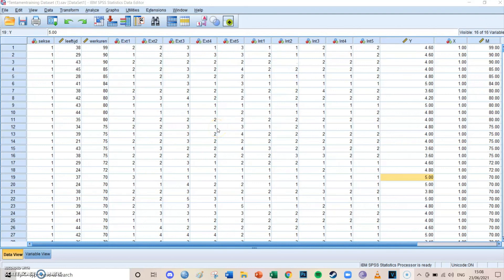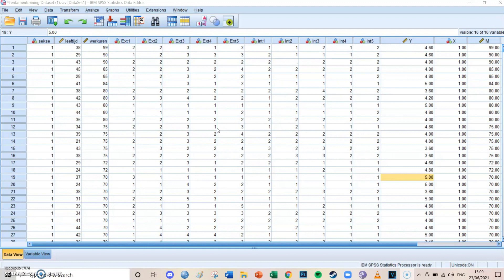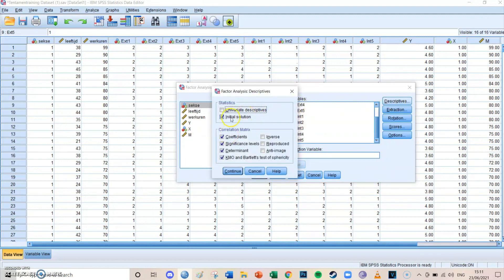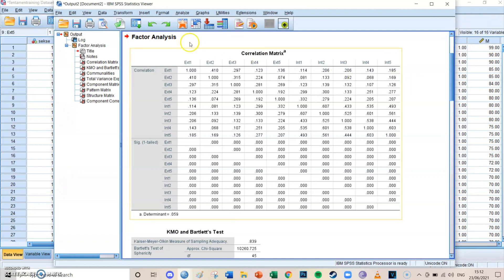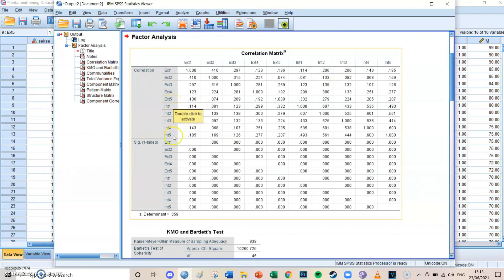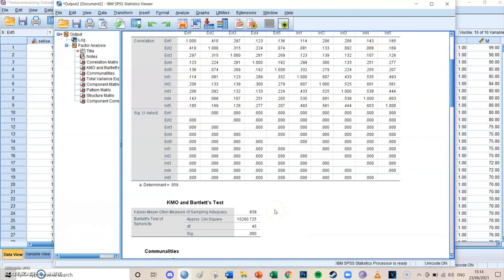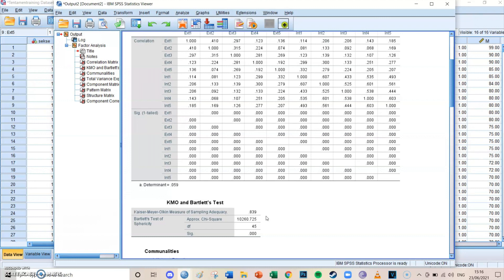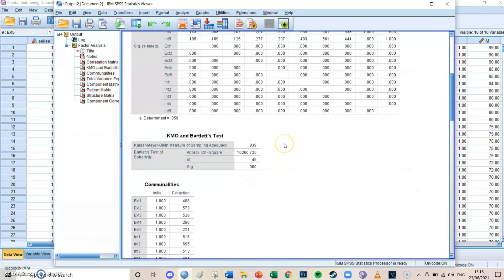SPSS #24 - KMO & Bartlett's Test of Sphericity - Factor Analysis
Hi guys, my name is Bas and welcome to the 24th episode of my SPSS tutorials.